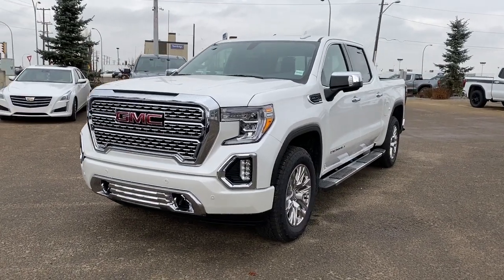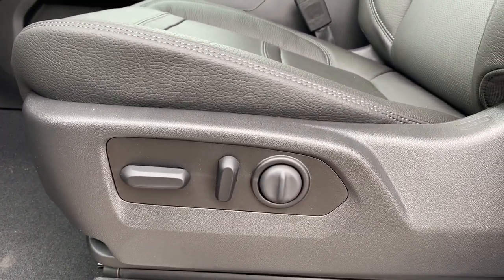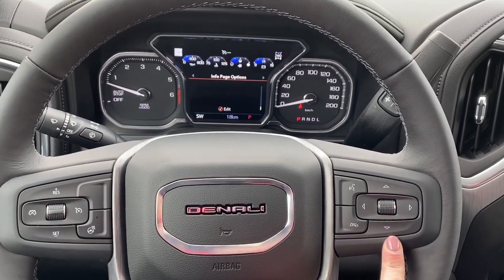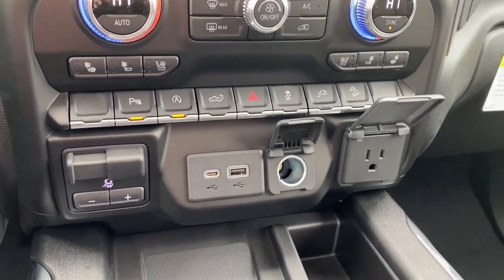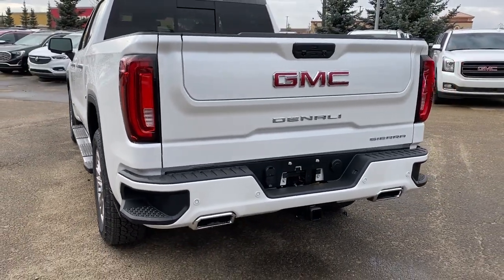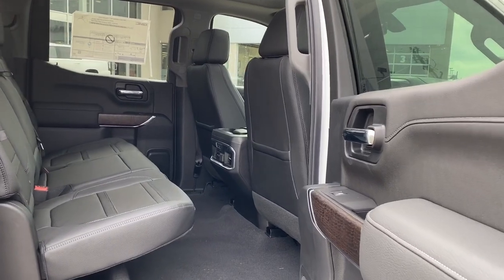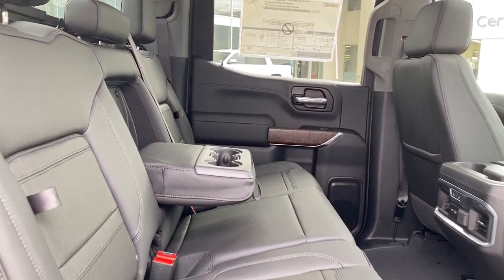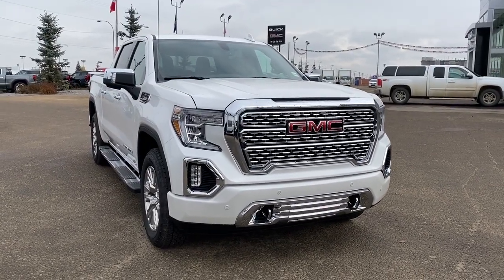White 2020 GMC Sierra 1500 DENALI Review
This is a White 2020 GMC Sierra 1500 DENALI Review   - Western GMC Buick with 10-speed automatic, electronically controlled with transmission White color and Black interior color.